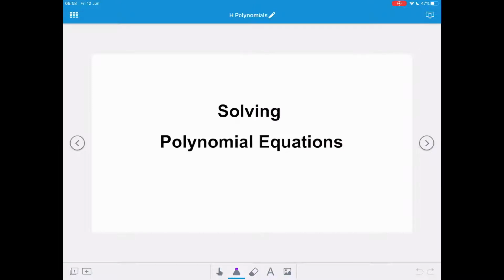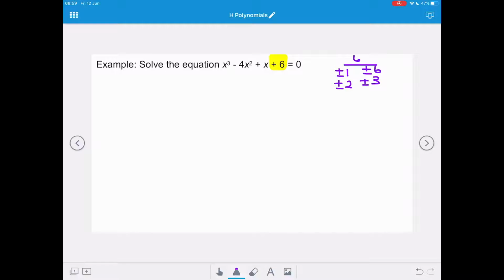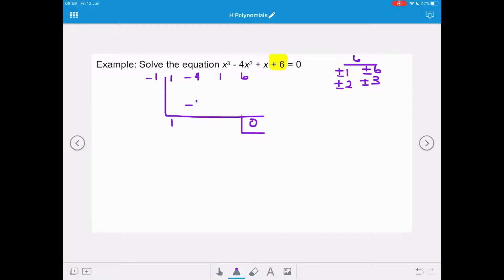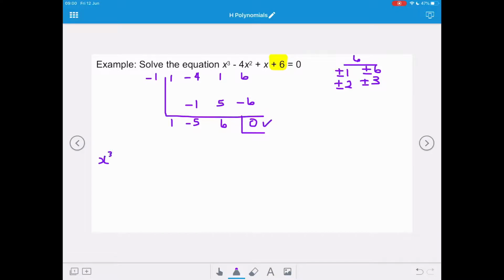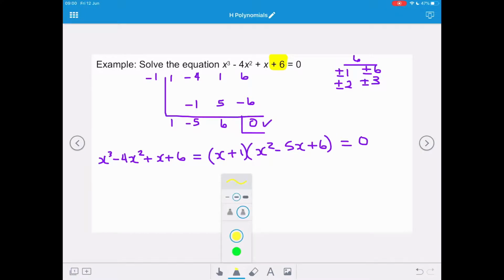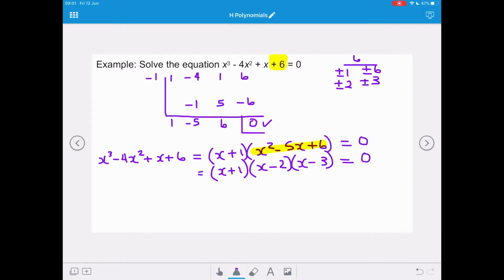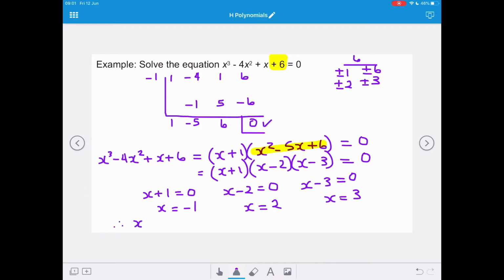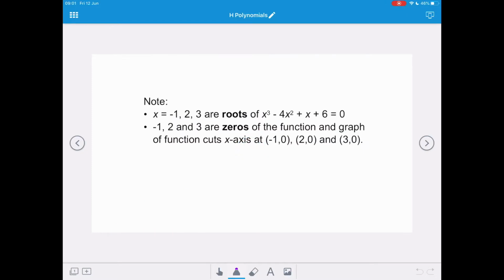H Polynomials 6 Solving polynomial equations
Higher maths polynomials